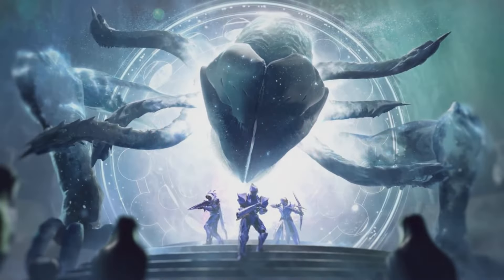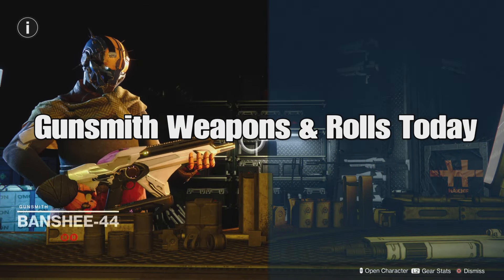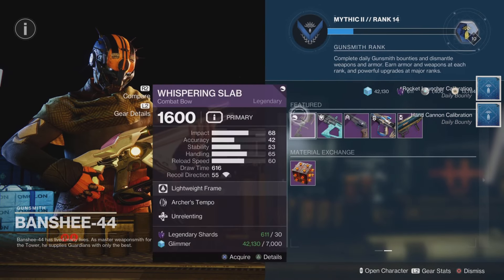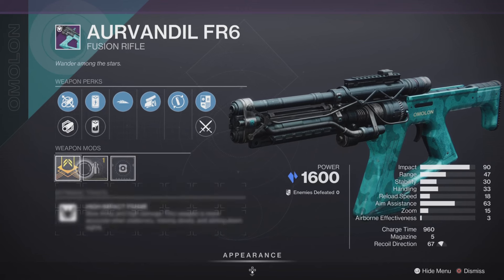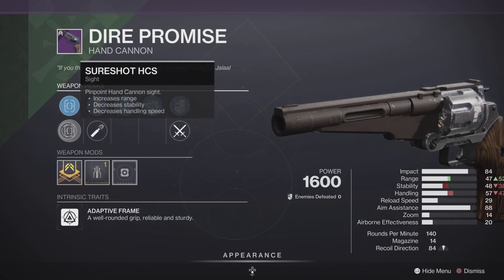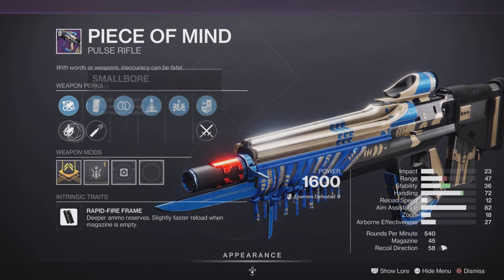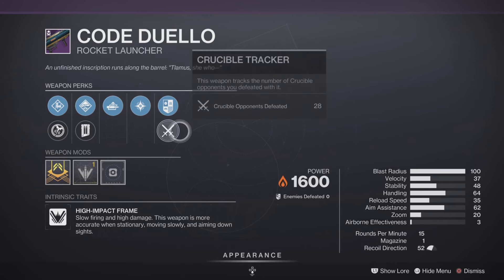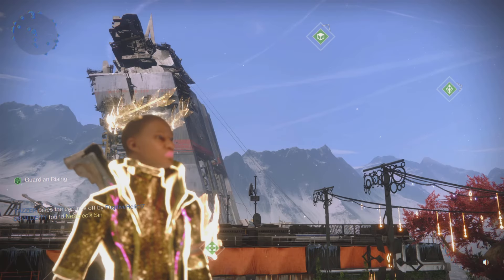Destiny 2: Gunsmith Legendary Weapons & Really Good Rolls TODAY! Jan 9th 2024 (Season Of The Wish)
🔔HAPPY RESET MY GUARDIANS!🔔
Gunsmith Weapons Today?.
✅ Whispering Slab - Bow
✅ Auravandil FR6 - Fusion Rifle
✅ Dire Promise - Hand Cannon
✅ Piece Of Mind - Pulse Rifle
✅ Code Duello - Rocket Launcher

TIMESTAMPS
0:00 Intro
Outro